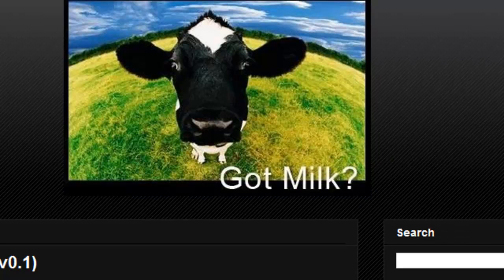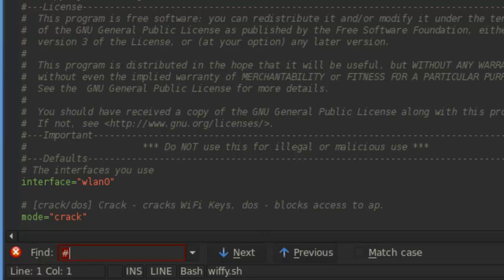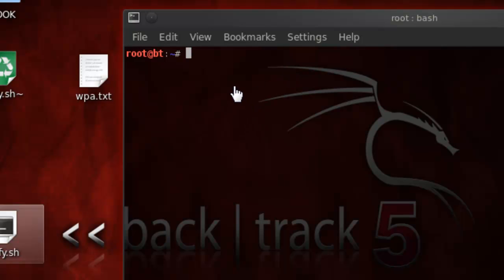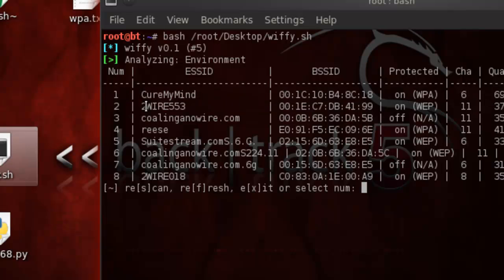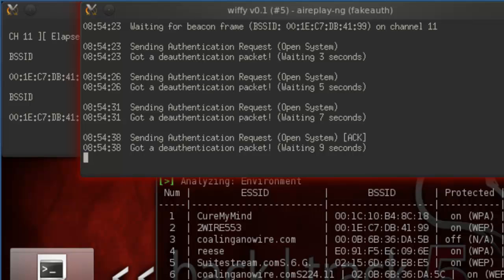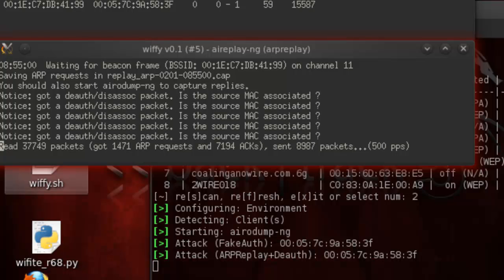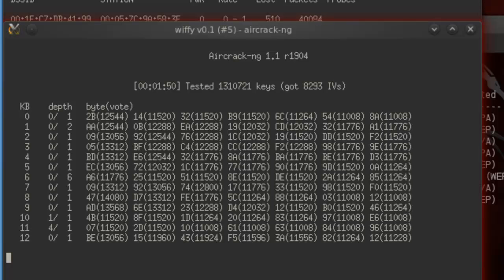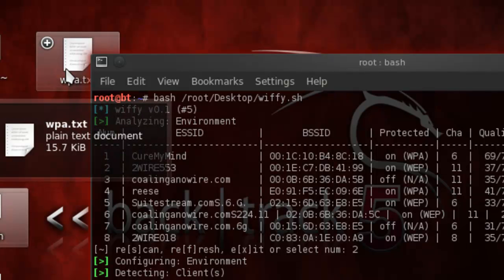Wiffy review for BT5 R1 for Dummies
wifi cracking ;) download this bitches :D

for education pruposes only, right?

if the links do not work just let me know I will upload it to google :)

Maybe next video will be with that py script

This is for BackTrack 5 R1, Get your own wpa word list. It's not hard..

Any who enjoy bitches :D.